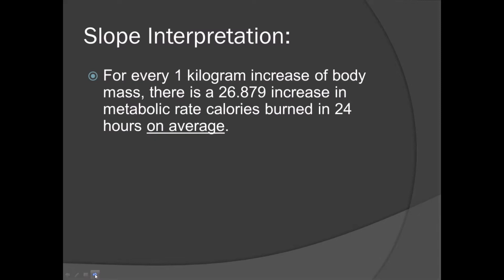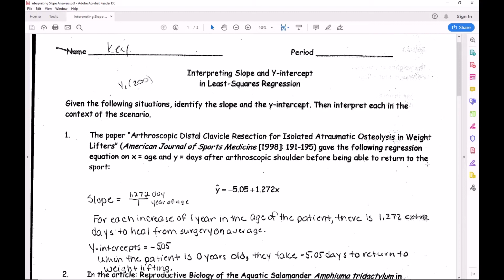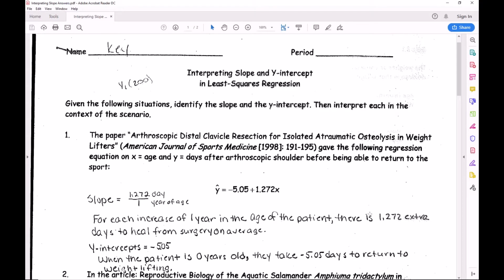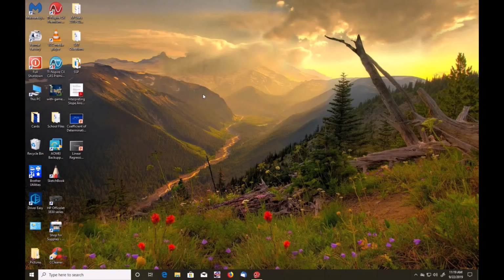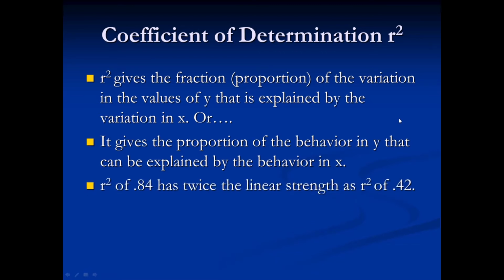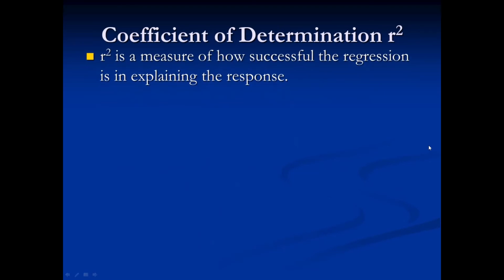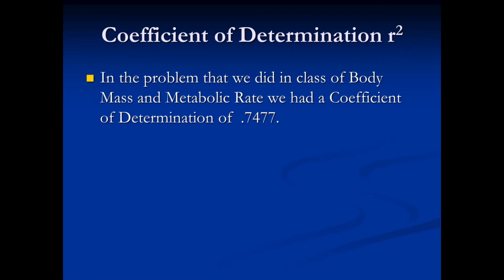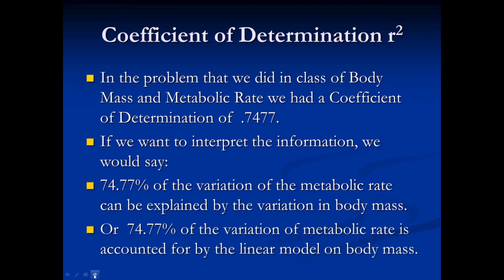R Squared and Slope